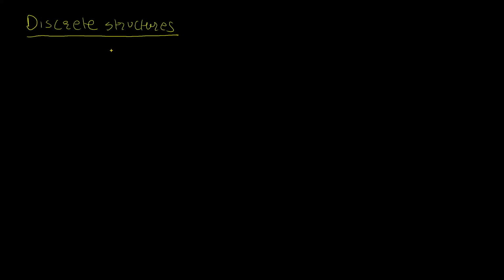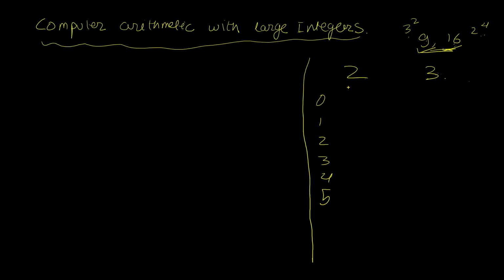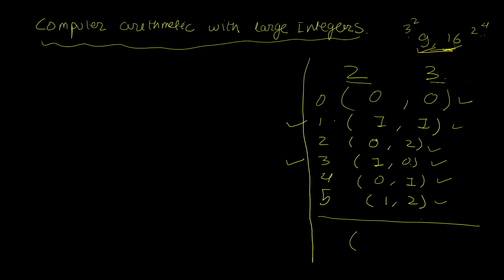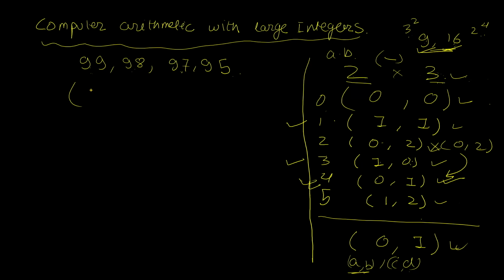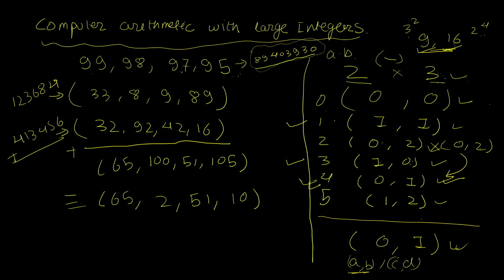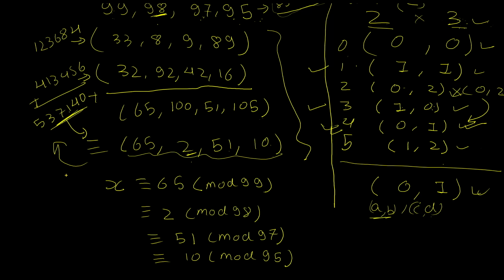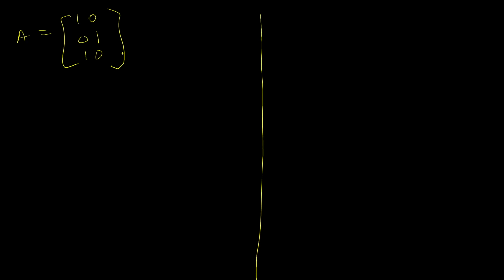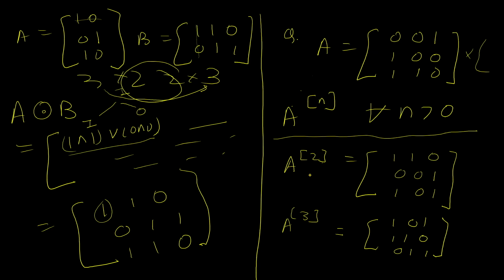Operations on Large Integers, Zero-One Matrices | Lecture 19 | Discrete Structures | CSIT, TU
In this video, we look into the application of the Chinese Remainder Theorem, and it's usage in enabling modulo arithmetic with a choice of good co-prime moduli set, like 99, 98, 97 and 95. The video demonstrates how writing numbers modulo these remainders helps perform arithmetic with large integers using tuples of appropriate sizes.

The rest of the time in the video is spent discussing the ideas of Zero-One matrices and the various matrix operations: Join, Meet and Boolean Product. A couple of numerical problems are solved relating to the zero-one matrices.

Chapters:
0:00 Scope of the Video
0:44 Computer Arithmetic with Large Integers
9:33 Zero One Matrices (Boolean Matrices)
Credits:
Text-Book: